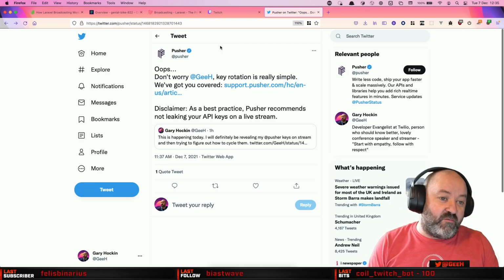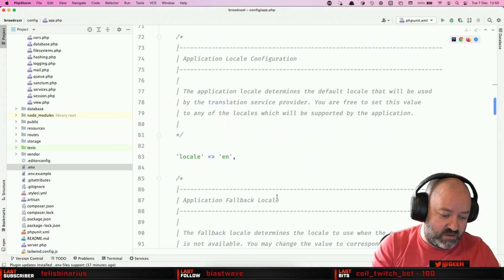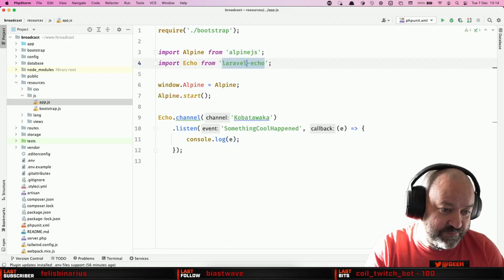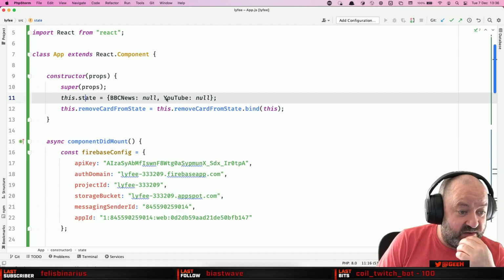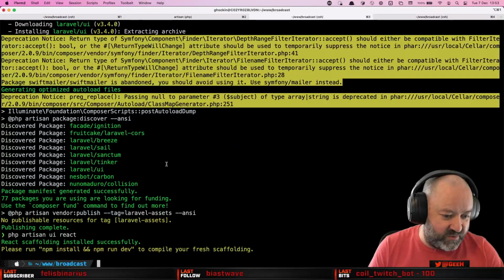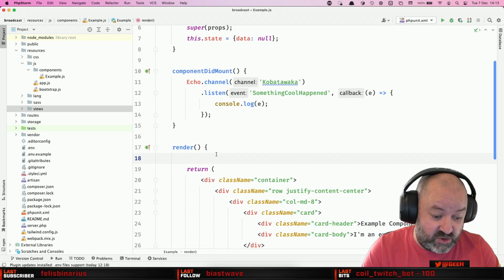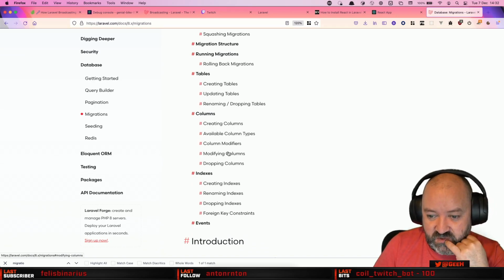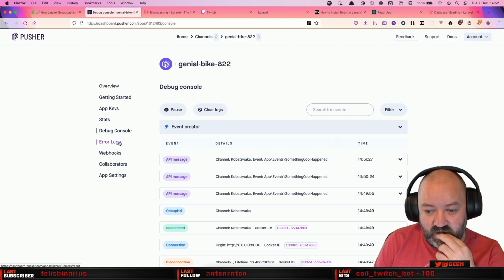Leaking API keys as a service ~ Using Laravel Broadcasting to update a front-end after event in the